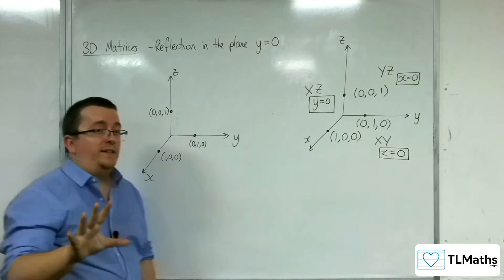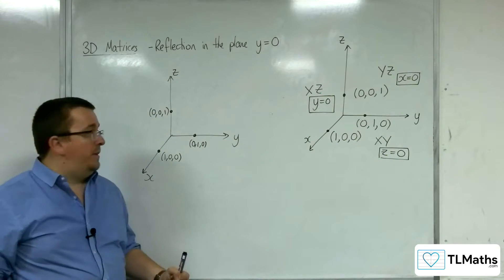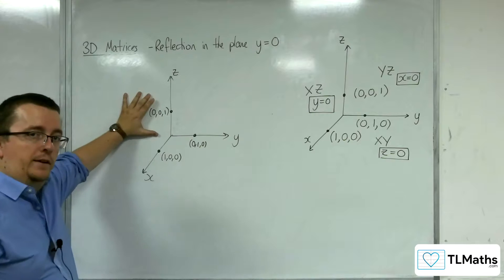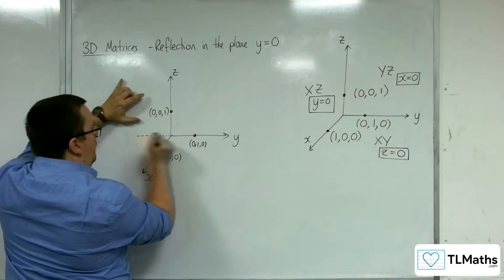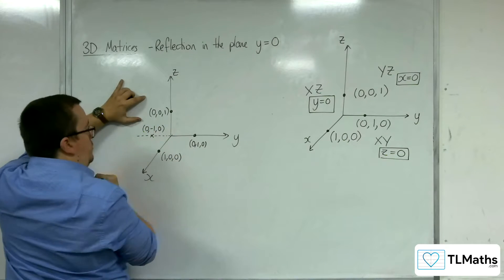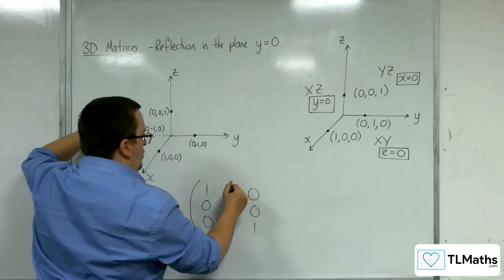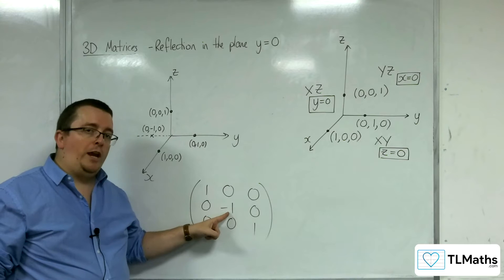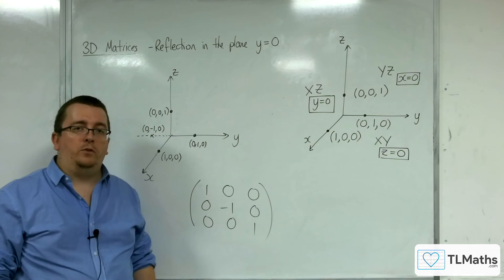A-Level Further Maths: C3-18 3D Matrices: Reflection in the Plane y=0